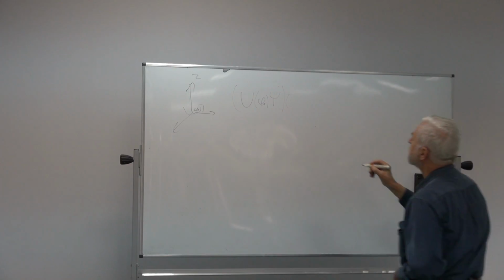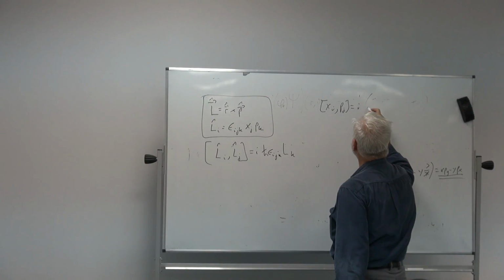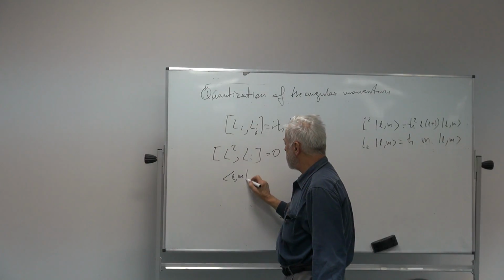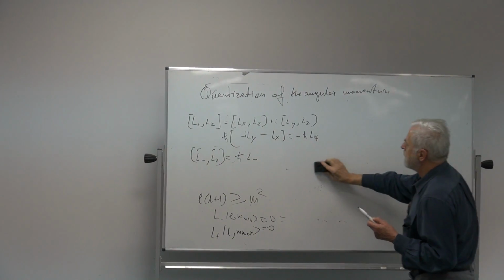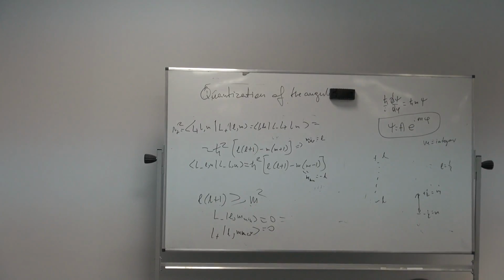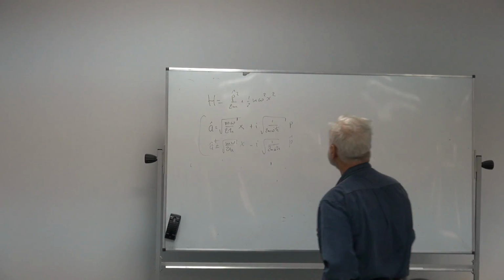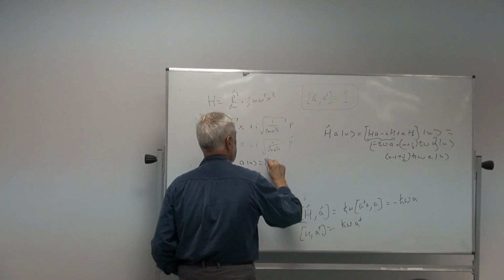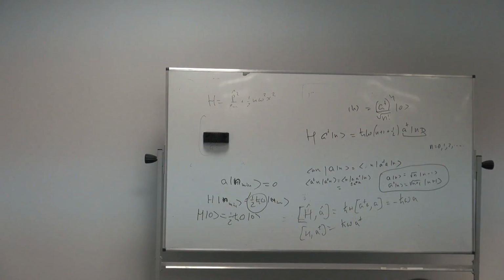prof. Kazimierz Rzążewski "Quantum Mechanics" lecture 3/10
"Quantum Mechanics" - Kazik Rzążewski third lecture for students of the Postgraduate College at the Institute of Physics of Polish Academy of Science in the Summer Semester 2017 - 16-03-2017